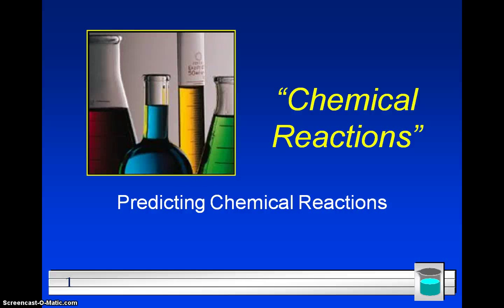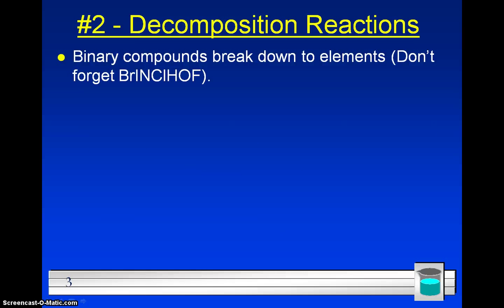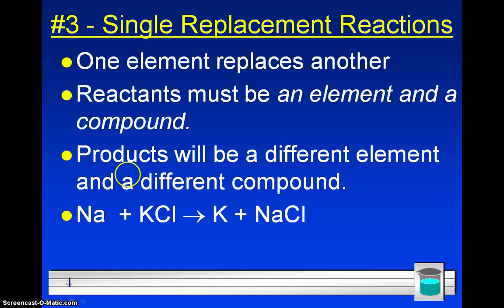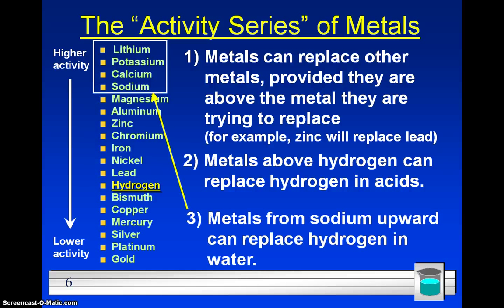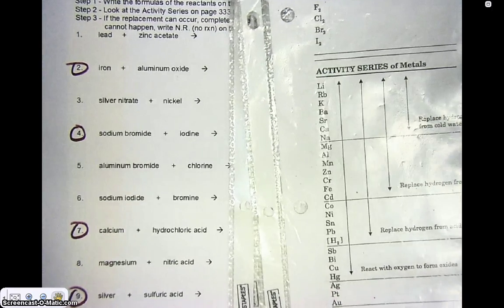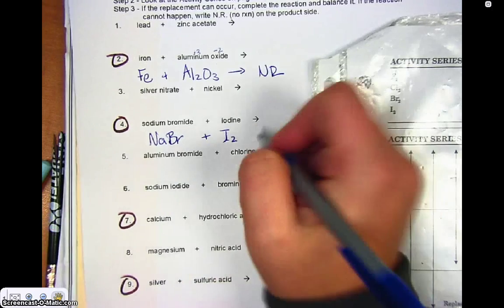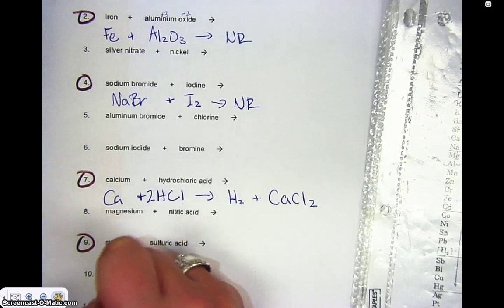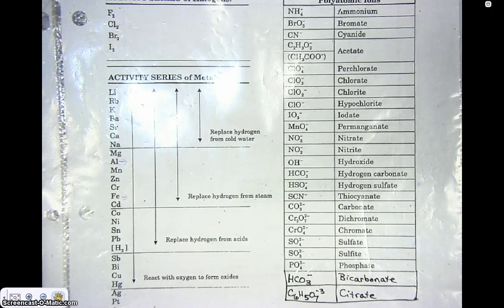Honors Chemistry Video 6.6 Predicting Products using Activity Series